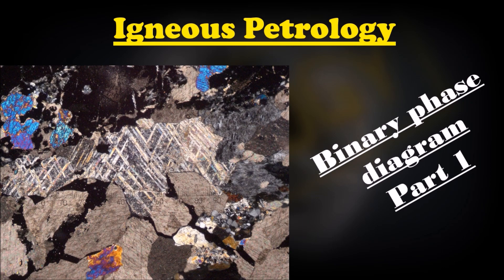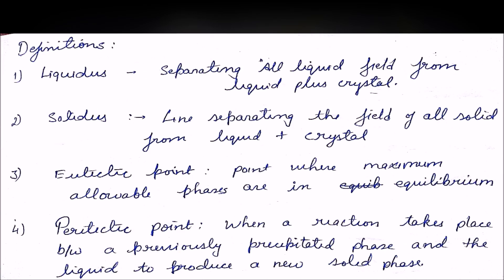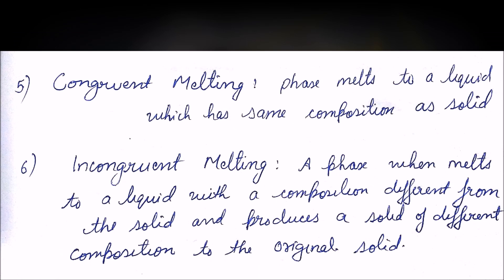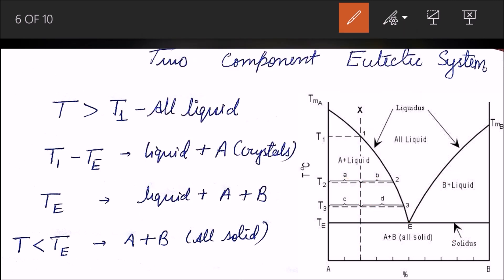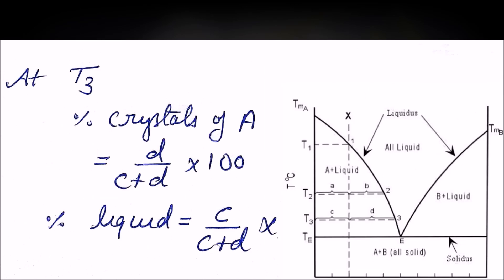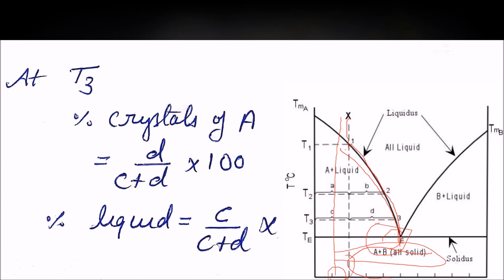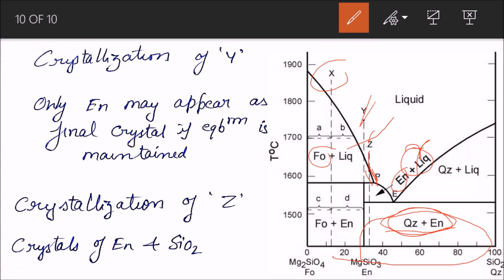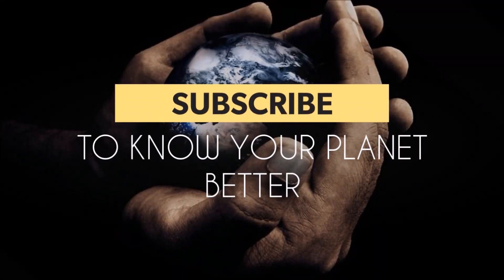Igneous Petrology - 4 | Binary Phase Diagram Part 1 of 2 | Geology Concepts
This video will help you to understand Binary Phase Systems during cooling of magma and its crystallization.
Two component Eutectic system
Peritectic system. Fosterite, Enstatite and SiO2 example